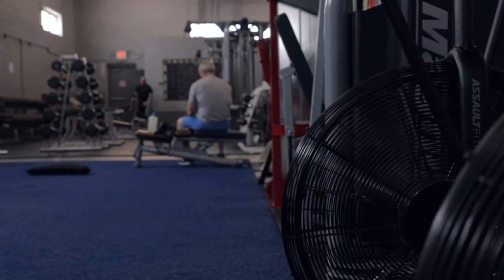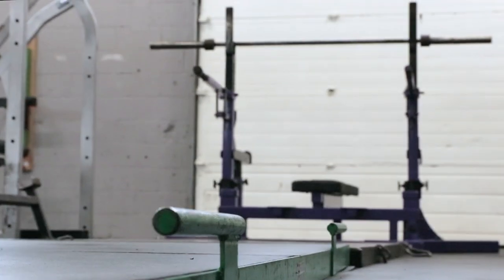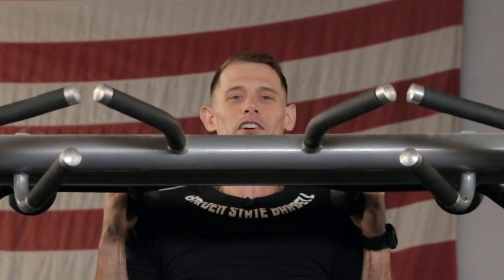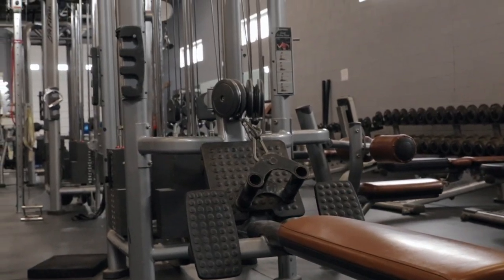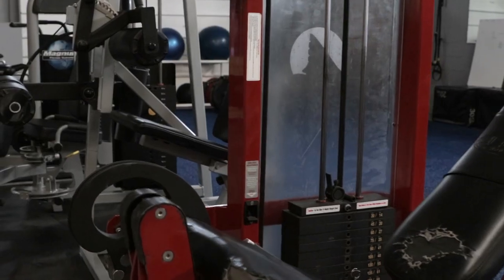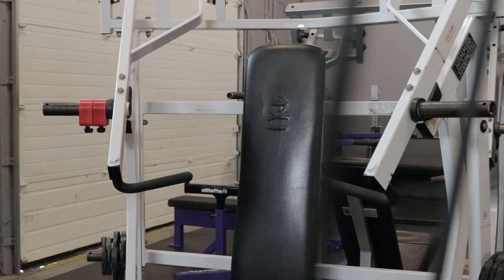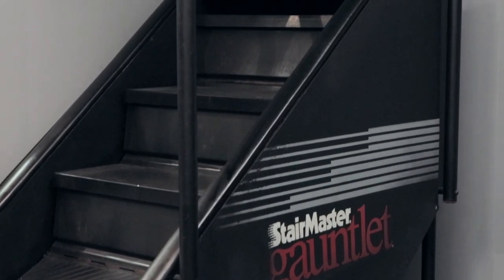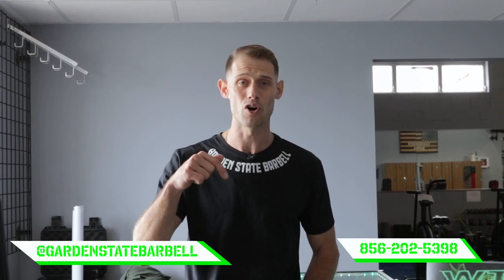Powerlifting Gym Promo | Canon 80D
Promotional video for Garden State Barbell, an elite powerlifting gym located in Westville, New Jersey.

Drone video captured under full compliance of FAA Part 107 regulations.